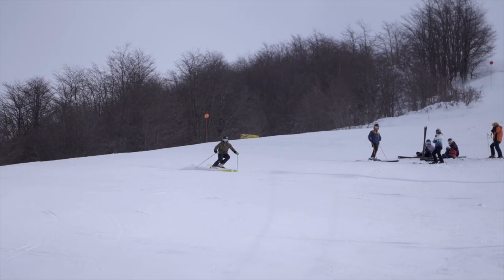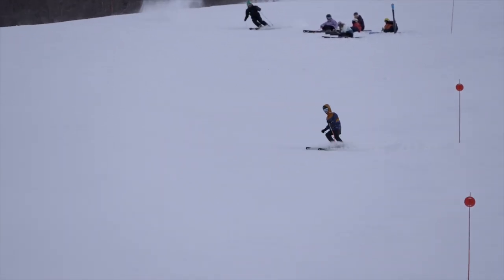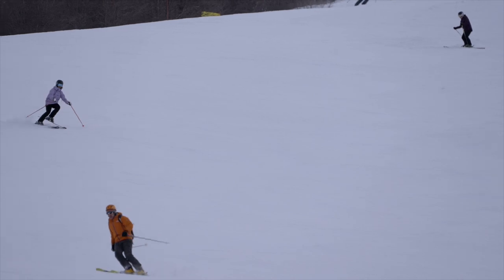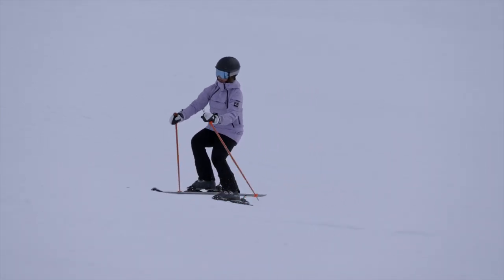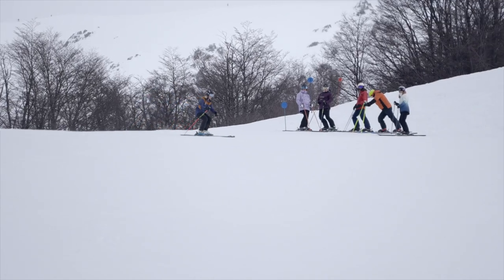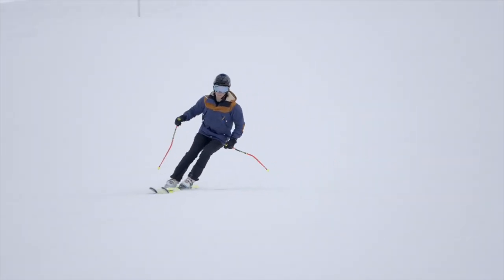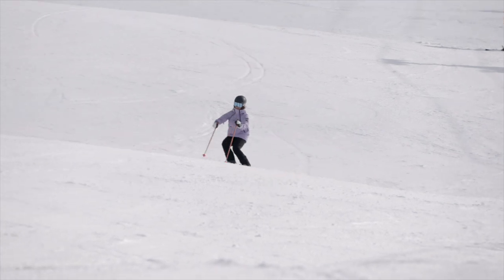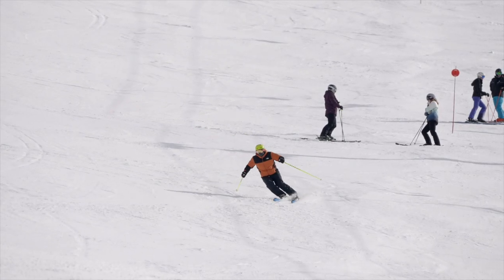Geri Tumbasz and Paul Part 4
Geri Tumbasz critiques Coach Paul during 2 days of lessons with a level 1 and 2 ski instructor group. Follow along this three part lesson to see when Geri agrees and disagrees with what Paul does during the day on piste. Today we conclude the lesson and see if the group has made progress over the time spent with Paul.

00.00 - Intro
01.10 - Geri talks about when to use an exercise.
07.00 - Rotational Seperation.
13.00 - Fore and Aft tackled differently.
22.30 - Evidence based teaching
26.45 - Outro